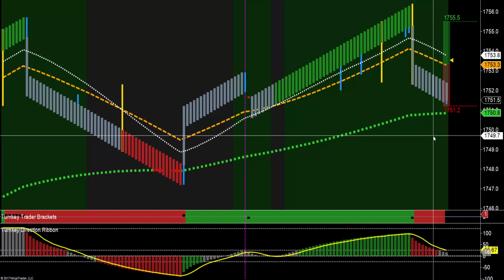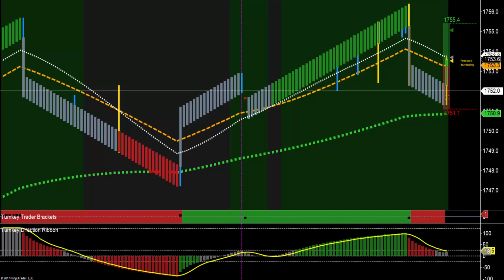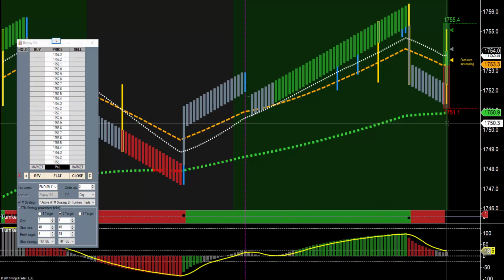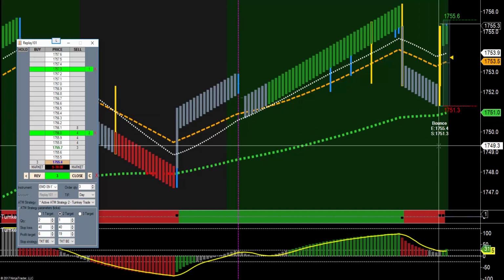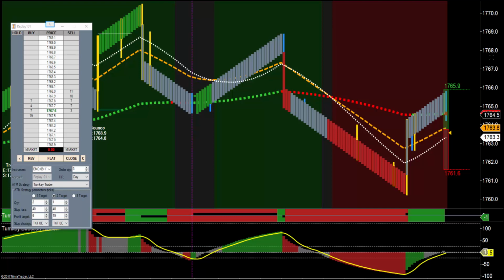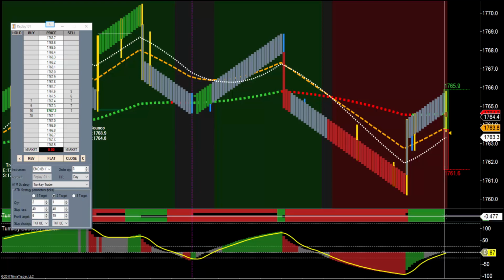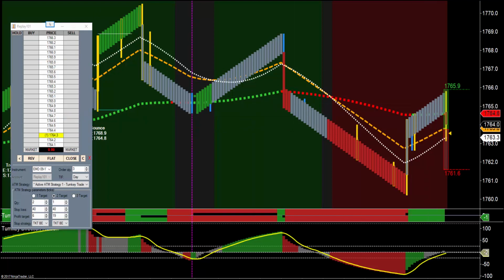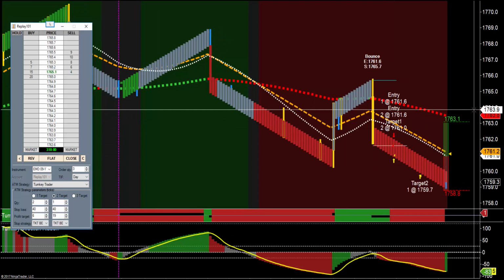Turnkey Trader - Bounce Trade Tutorial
In this video we breakdown the Bounce trade step by step.